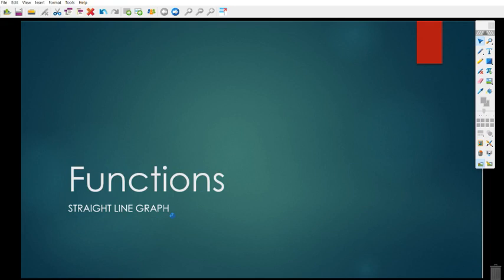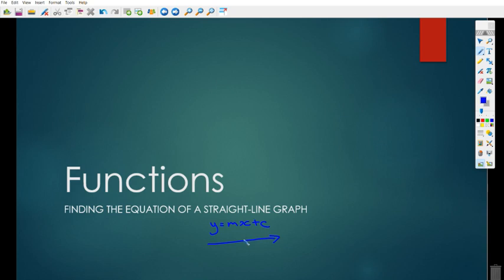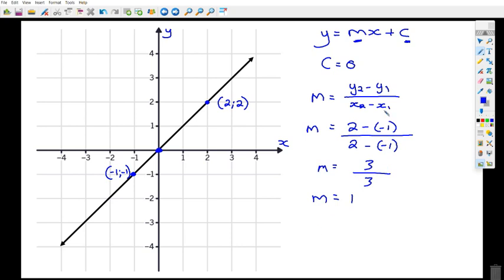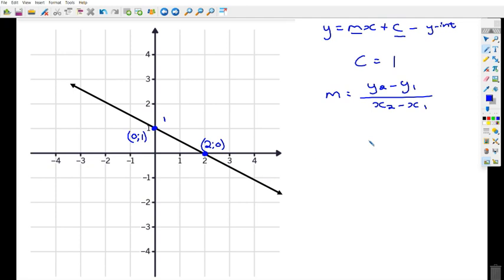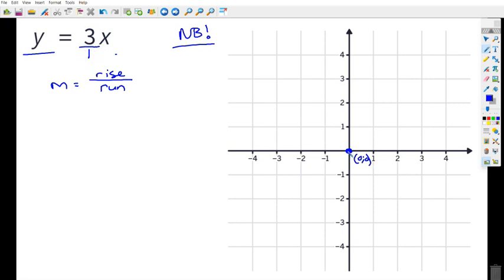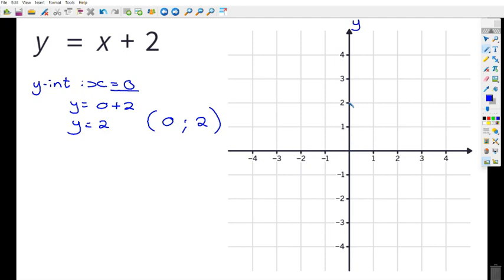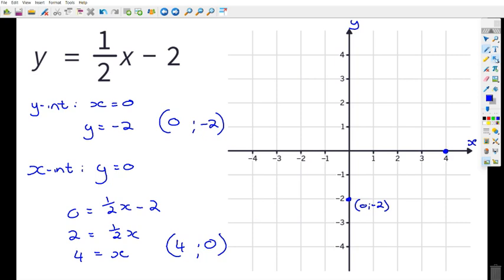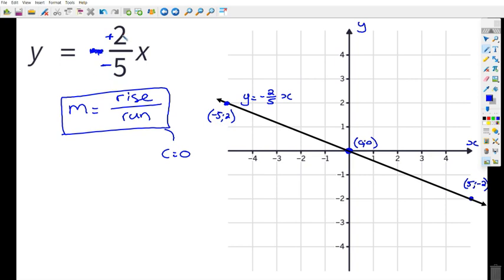(Gr 10) : Functions (Straight lines)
Hello, Grade 10 math boffins! In this video, we will be learning about how to find the different equations of a straight-line function as well as how to sketch a straight-line function!